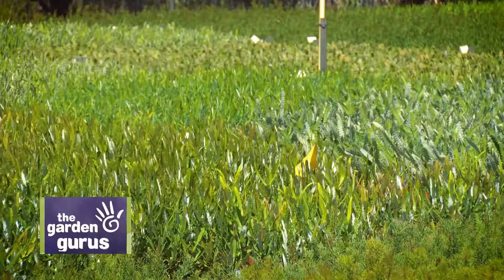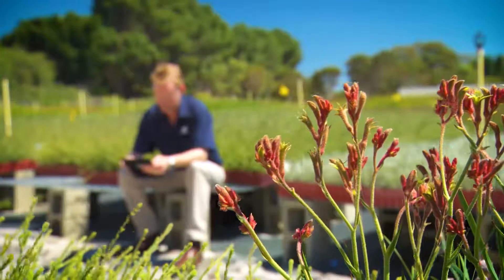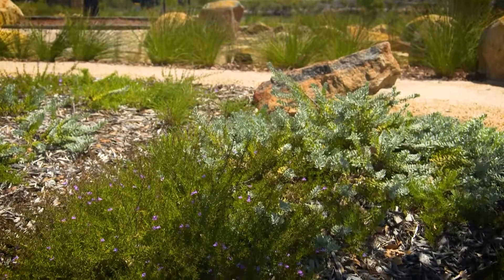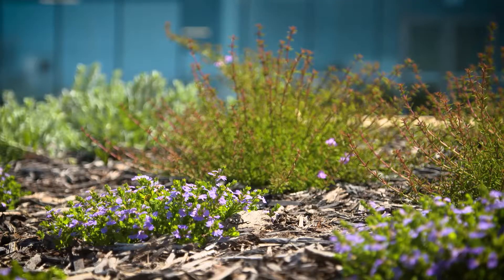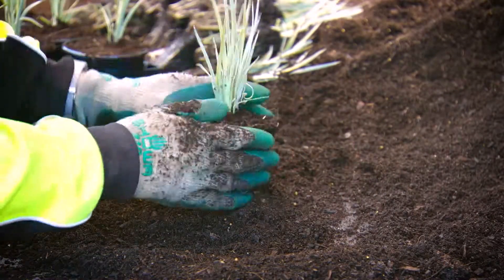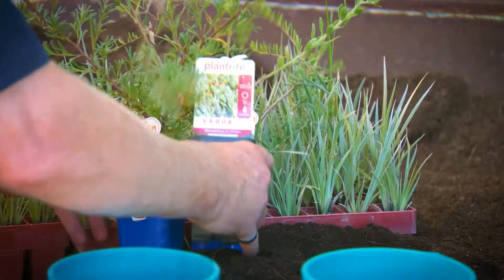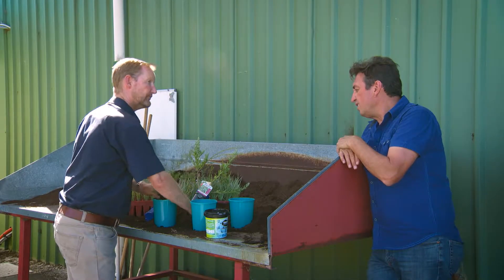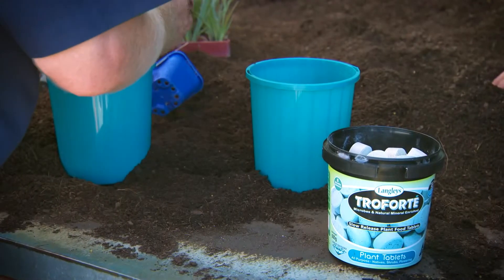Getting your Plants of the Right Start (2018)